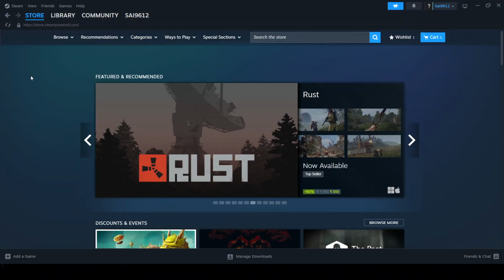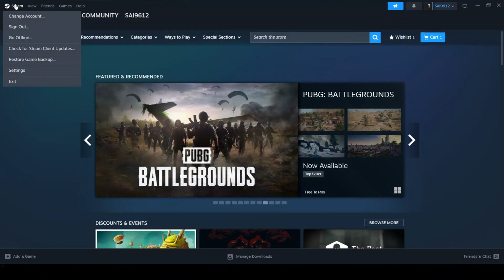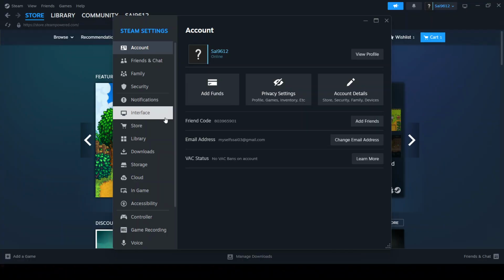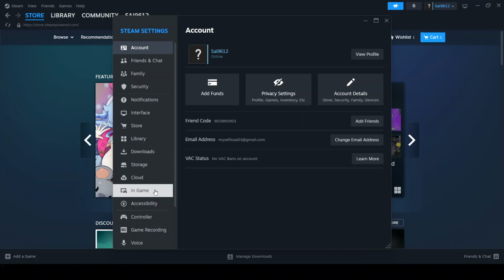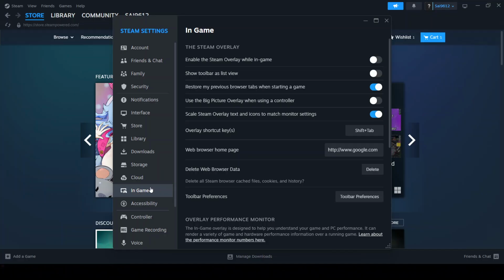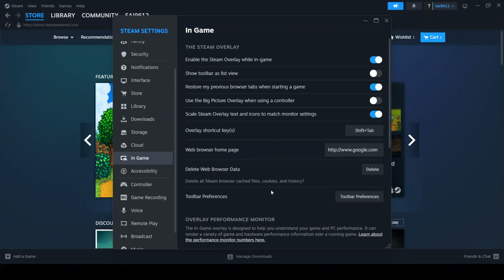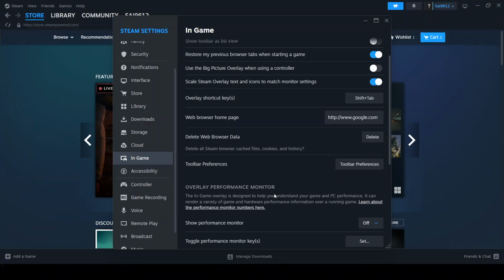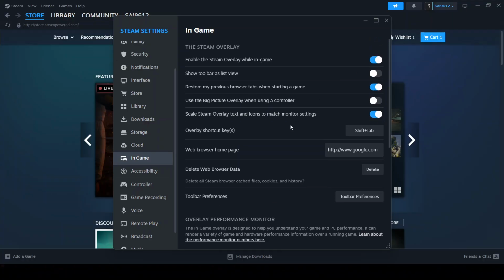How To Enable the Steam Overlay 2026 (Step By Step)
Learn How To Enable the Steam Overlay in this video.